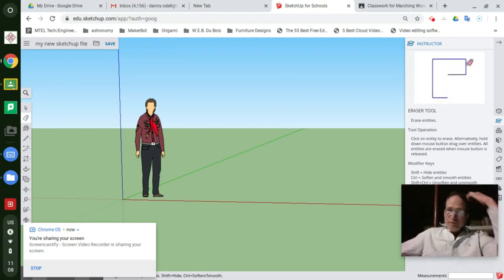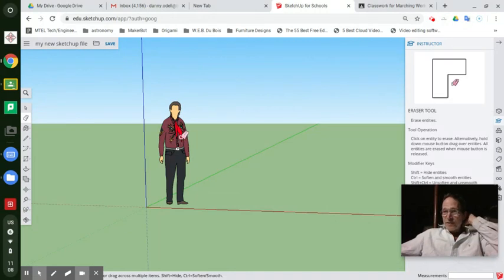Lesson 3: X, Y, and Z axes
Learn about the 3-Dimensional grid geometry that is how SketchUp creates the illusion of depth